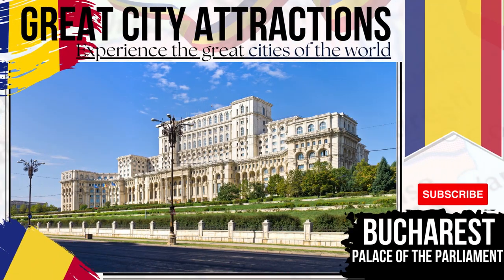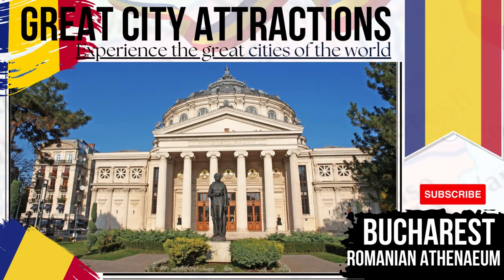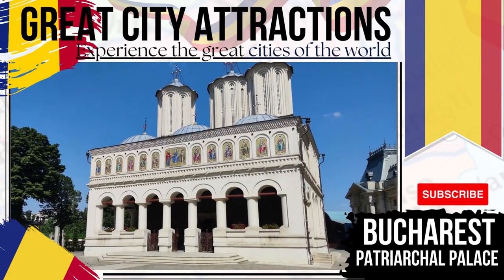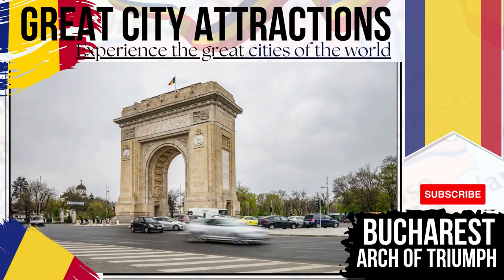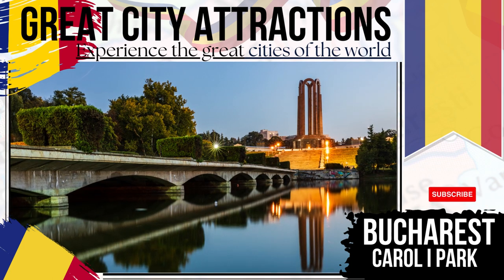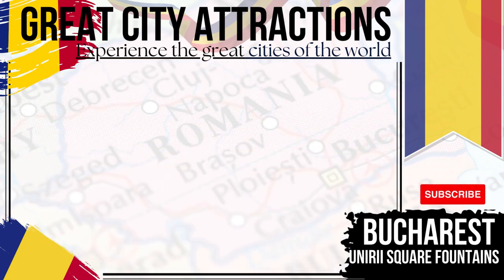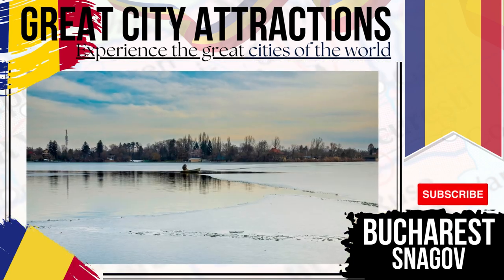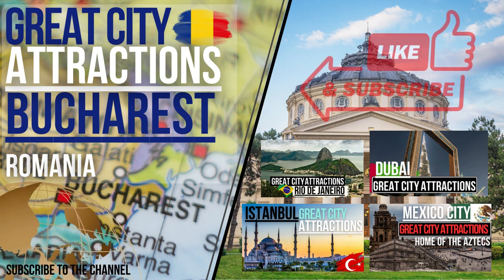Bucharest - tourist attractions guide (BUCHAREST and its BEST tourist attractions)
Visiting Bucharest?  Bucharest Romania, one of the great capital cities of the world, does have plenty to offer tourists. From some of the city's most recognizable architectural features to some beautiful green spaces the city will keep you engaged and interested over the course of your stay.

The most recognizable of all Bucharest landmarks is the Palace of the Parliament, the building has the title of the heaviest building in the world and its central position at the end of a prominent main thoroughfare makes it hard to miss.

Other architectural highlights of Bucharest include the Romanian Athenaeum, which is consistently the home of great performances, and the Patriarchal Palace.

Your Bucharest things to do list should include a trip to Carol I Park. The park provides a great escape into an expansive green space of Bucharest and is home to some interesting monuments - it's also flanked by some of the city's important cultural buildings and meeting points.

Snagov could be a nice option as a Bucharest day trip away from the city with Vlad the Impaler meant to have a connection to the town.

Finally, the Stavropoleos Monastery is a must-visit of the city and is one of the more celebrated tourist attractions within Bucharest alongside some excellent museums - which are generally housed in some of the more breathtaking buildings in the city.

00:00 Start
00:11 Palace of the Parliament
00:44 Romanian Athenaeum
01:06 Patriarchal Palace
01:27 Arch of Triumph
01:58 Carol I Park
02:20 Stavropoleos Monastery
02:41 Unirii Square Fountains
03:03 Snagov
03:25 Museums of Bucharest

Slideshow collation, unless stated, has been done so using CanvaPro.

Liborio Conti "Lost voices"

All information communicated here is given in good faith. Any inconsistencies or inaccurate information is not meant to harm or offend in anyway.